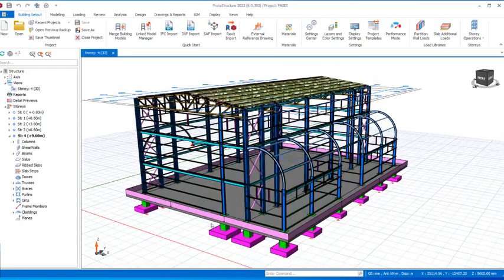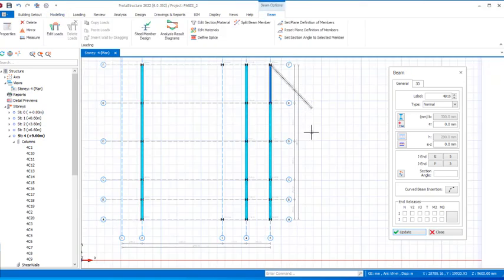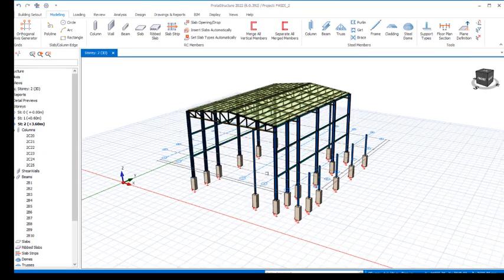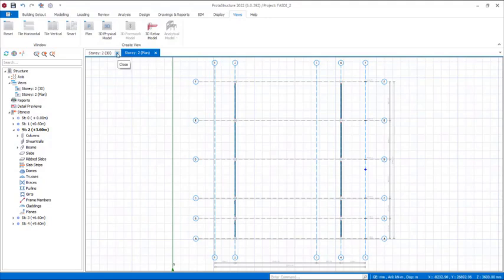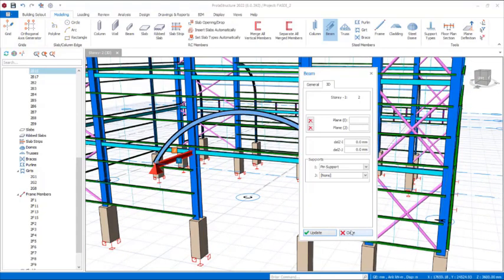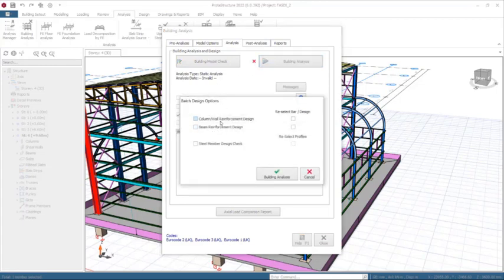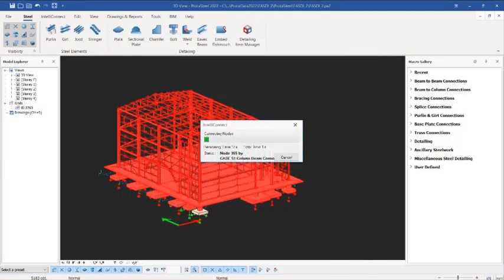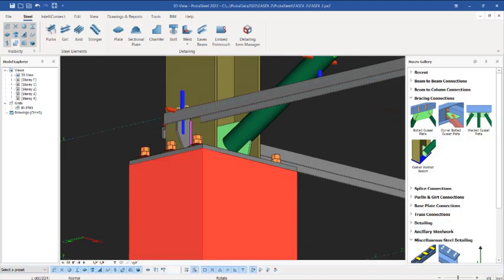Full Structural Modeling, Loading Analysis and Design of Steel Warehouse in Protastructure 22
Contents
- Template Selection
 - Grid Line Settings
 - Structural Member Modeling
 -Defining Supports
-Loadings
-Analysis and Design
-Foundation Design
-Steel Connections Design

DETAILING TEMPLATE.